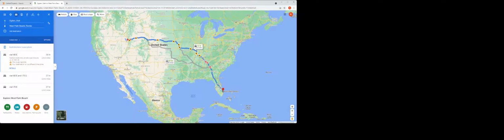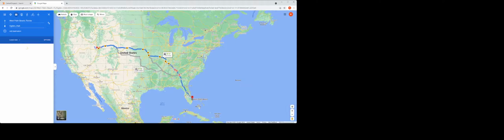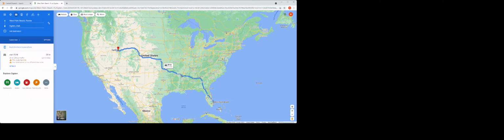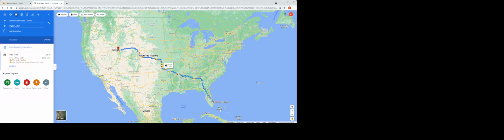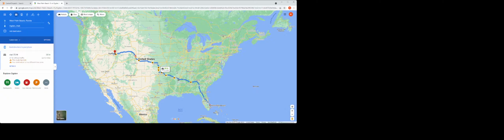CAR CARRIER INDUSTRY SINKING 10/22/2021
Its a short  briefing on why I sold my car carrier trucks and a breakdown with numbers, at least one example. Car Carrier Company based on Florida.  My personal opinion by what I have seen with my own experience, if you have a different take comment on the video.  We also tried the hotshot lifestyle , 7 dodge ramps with Kaufman trailers.